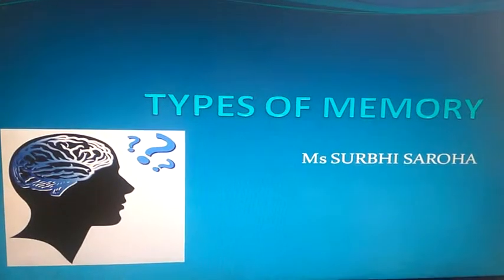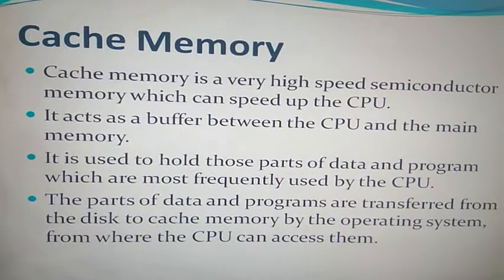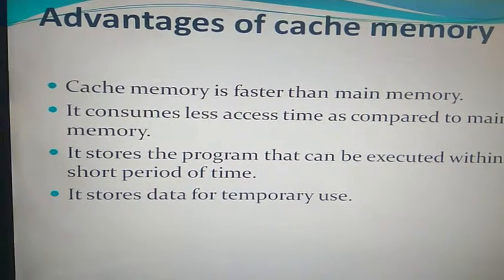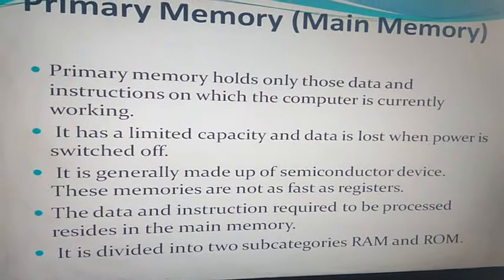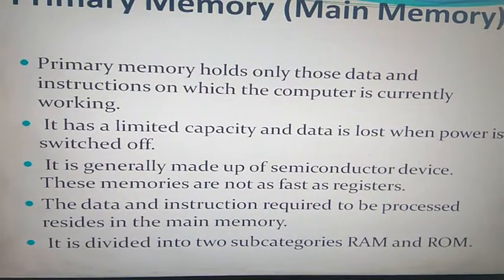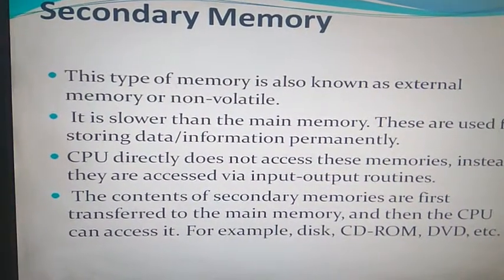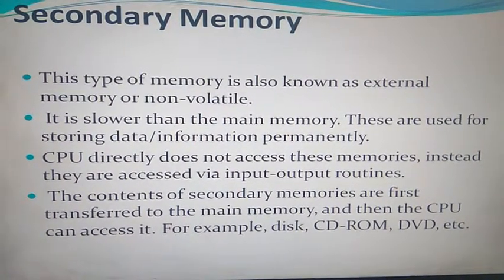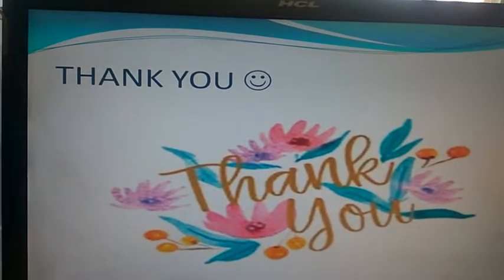Types Of Memory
Cache Memory,Primary Memory and Secondary Memory.